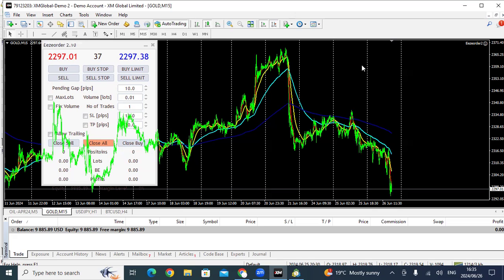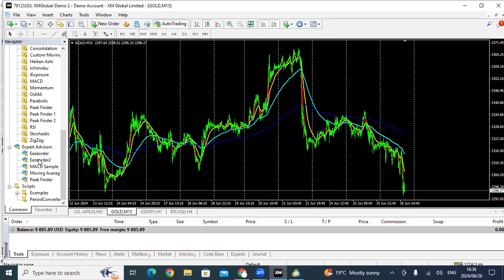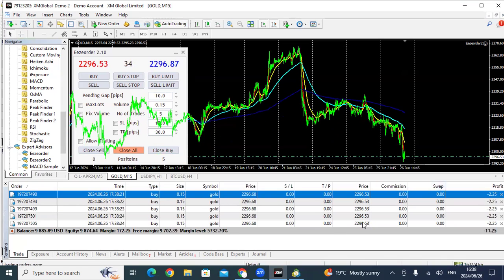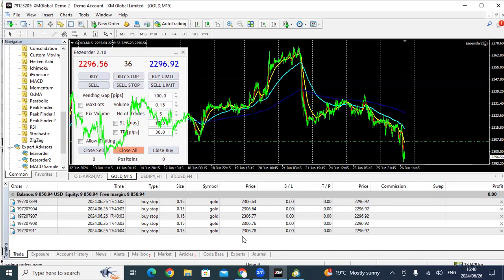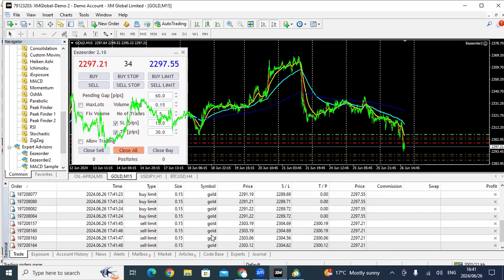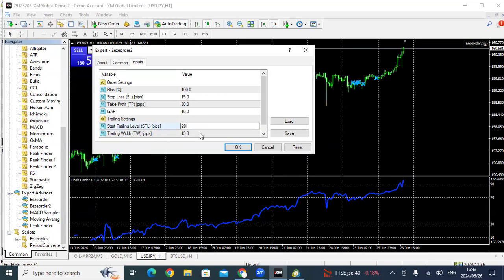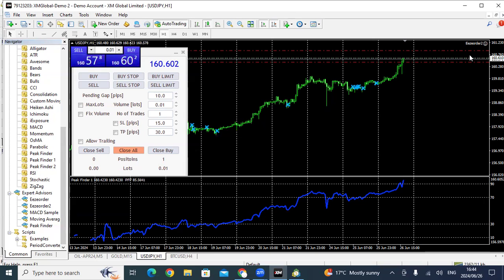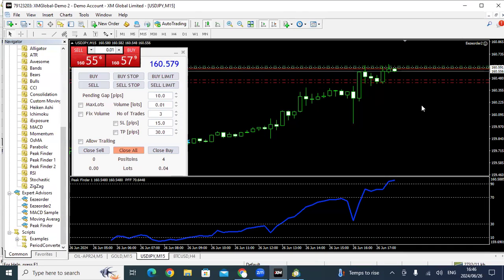Trading Panel | Eezeorder 2.1 | Multiple Trades MT4(New)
Open Multiple Trades and Pending Orders in a click of a button with the all New Eezeorder 2.10. Place a trailing stop on all multiple orders.

I do 1 on 1 Forex Training Sessions(+MQL Programming) Via Zoom ($270 And I refund full fees when you finish the course- I couldn't just make it free from the onset)